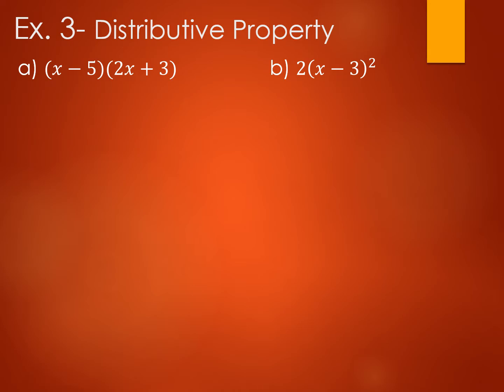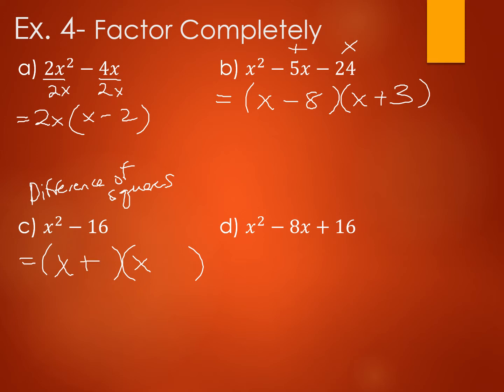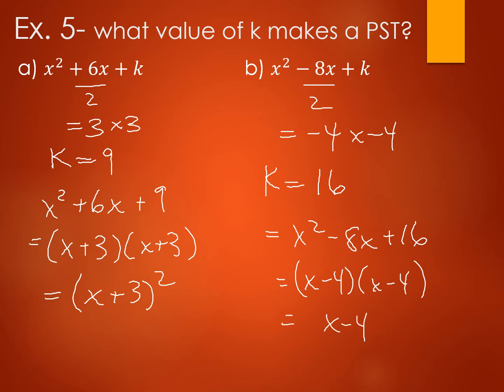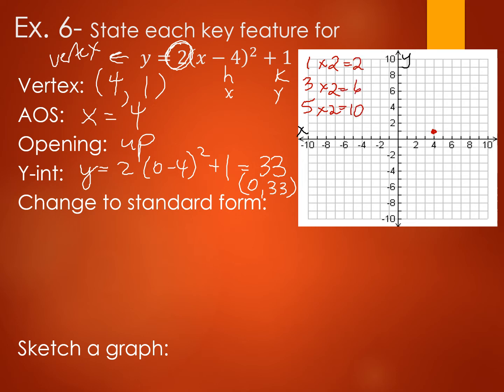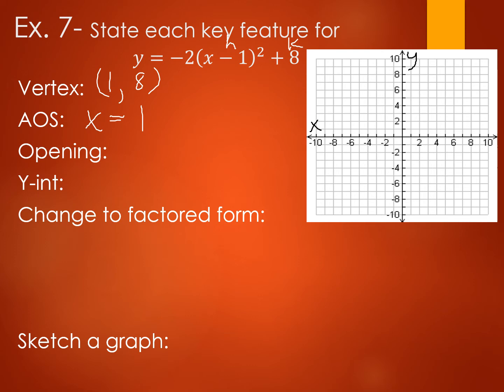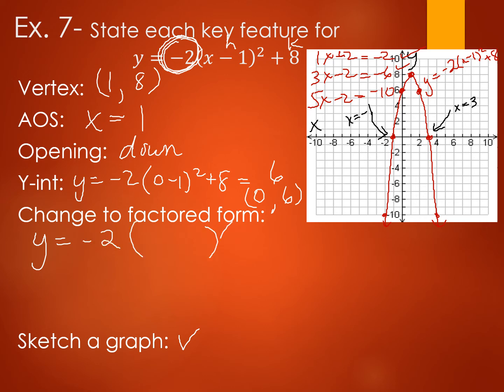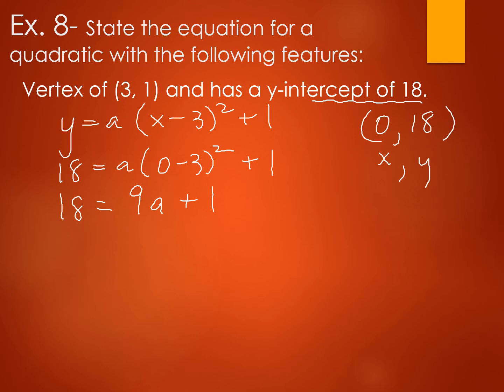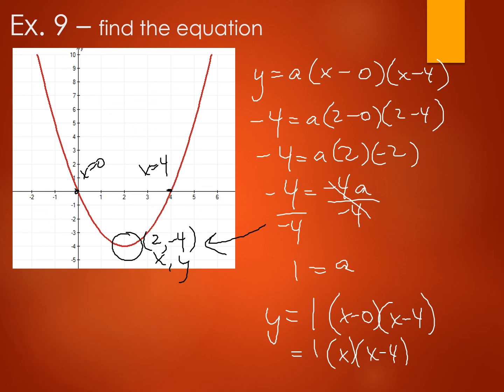Feb 7- Quads Review Part 2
Quadratics review part 2